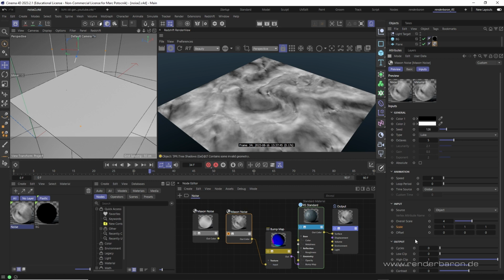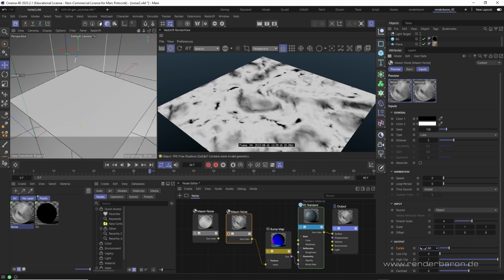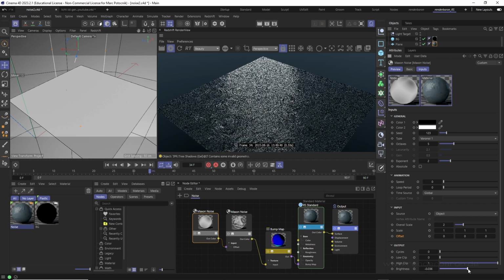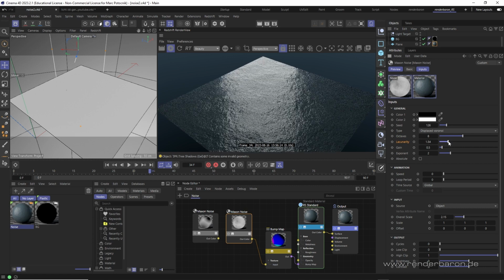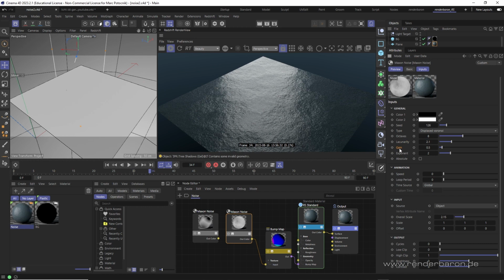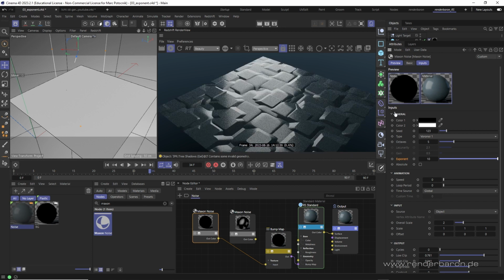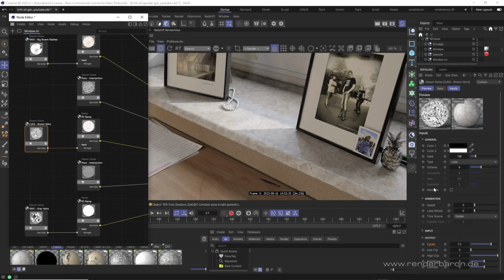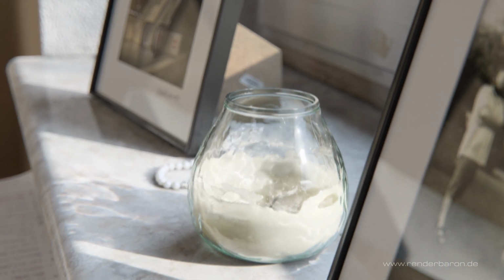Did You Know? Redshift for Cinema 4D: Enhance Maxon Noise Shaders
The "Did You Know? Redshift for Cinema 4D" series provides simple answers to complex tasks fast. Every Wednesday on this channel. Hosted by Cinema 4D Master Trainer Marc Potocnik, studio renderbaron. Ep.05: Enhancing Maxon Noise Shaders to something completely new with the parameters Cycles, Offset, Lacunarity, Gain and Exponent.
Book your very own Redshift training at studio renderbaron, MAXON Authorized Training Center

Project shown in the video - this project is included in my training "Shading, Lighting & Rendering with Redshift for Cinema 4D".

Cycles & Offset apply to all noise types.
Lacunarity & Gain apply to: Buya, FBM, Ober, Displaced Voronoi, Zada, Ridged Multi Fractal.
Exponent applies to: Displaced Voronoi and Voronoi 1, Voronoi 2, Voronoi 3